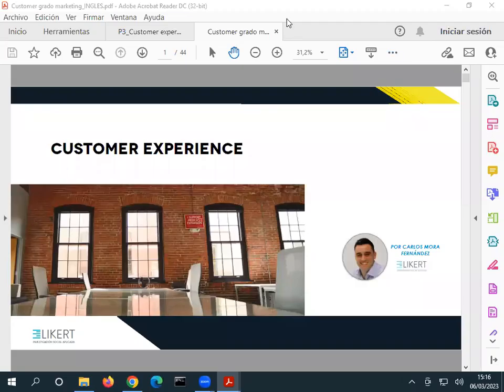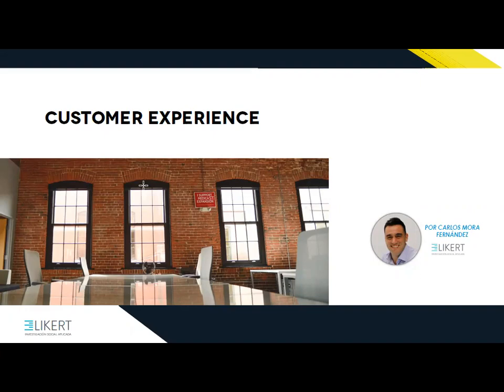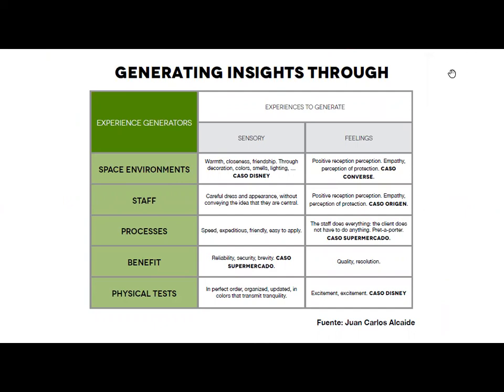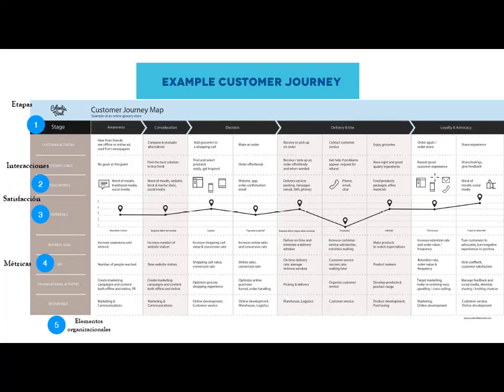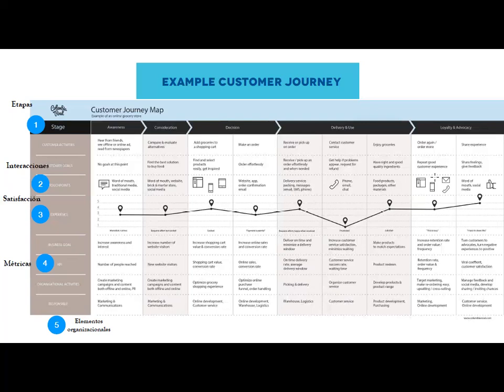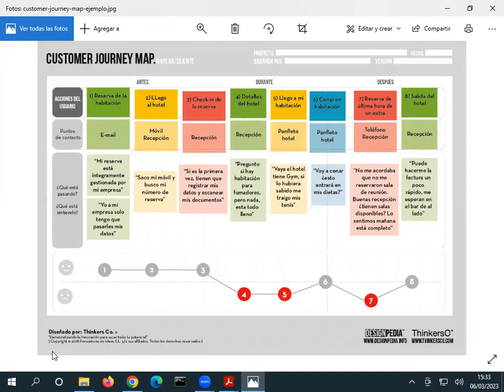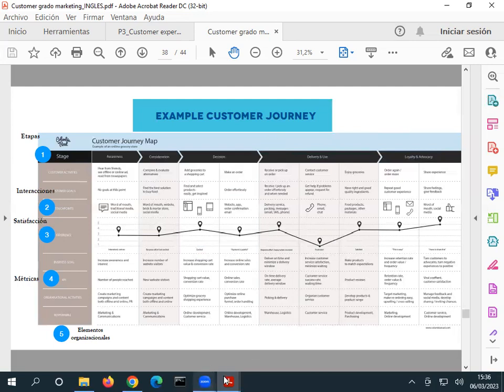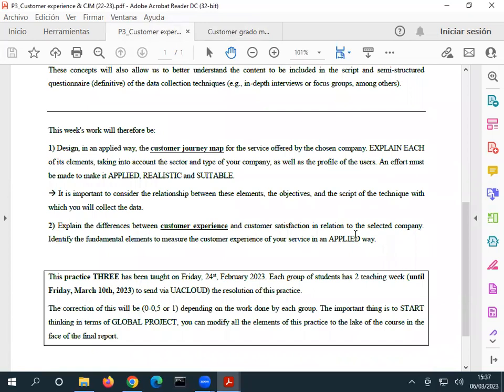Practice 3. Customer experience & customer journey map